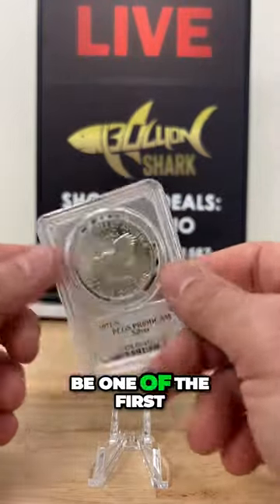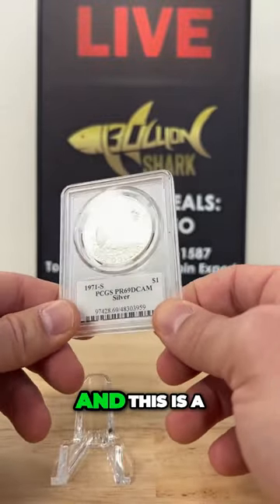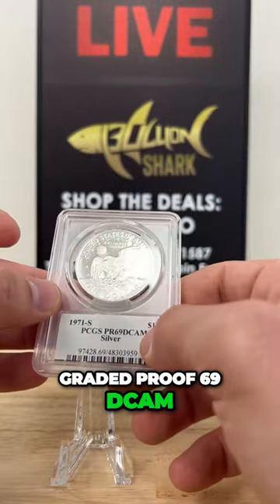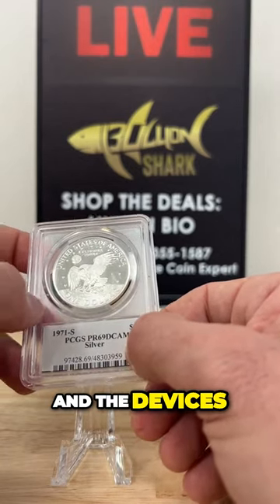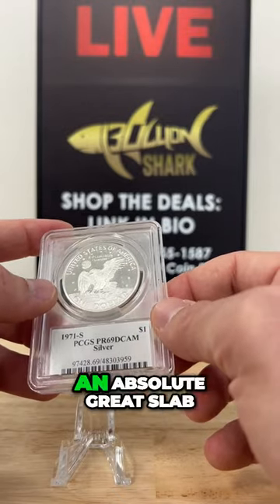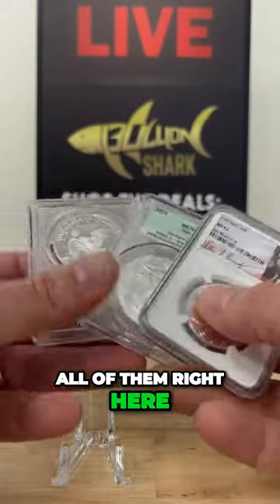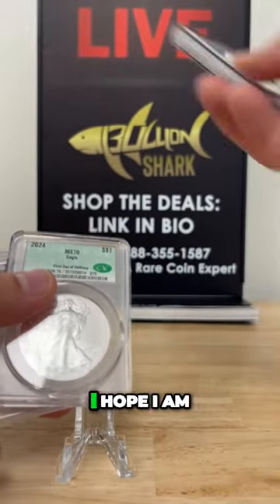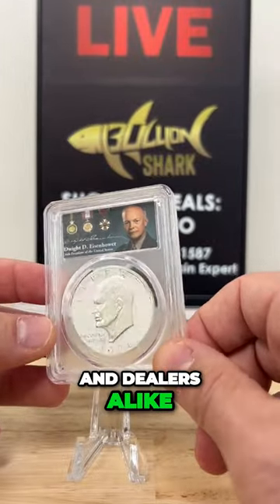The Most Respected Coin Grading Companies Revealed!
These are the MOST respected coin grading companies in the industry!